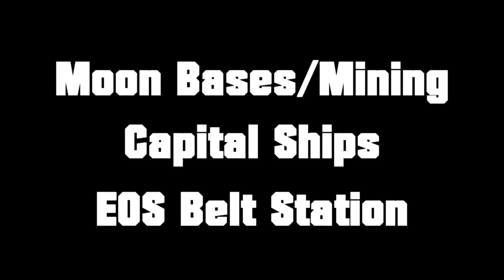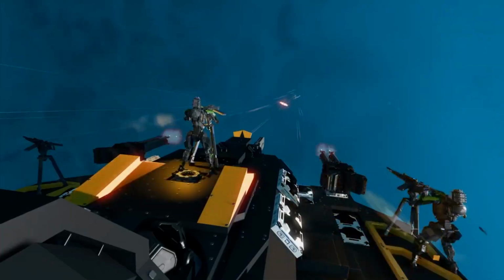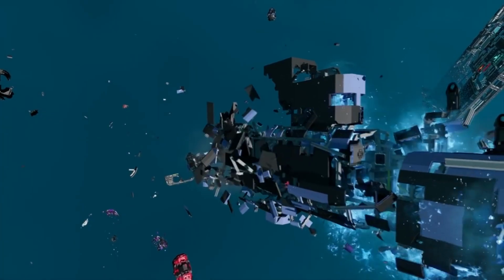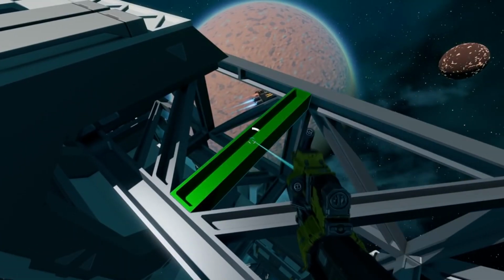Starbase: August Major Update - Breakdown